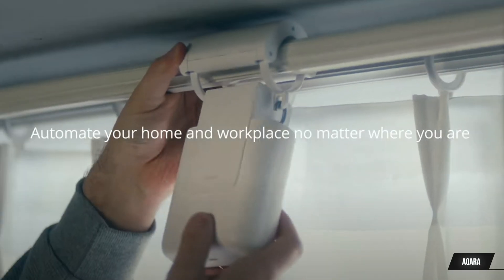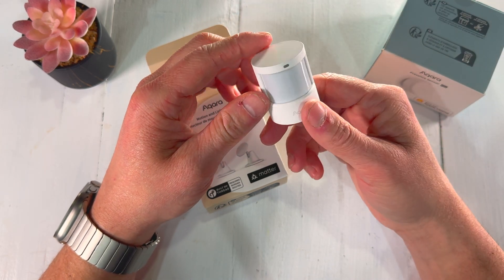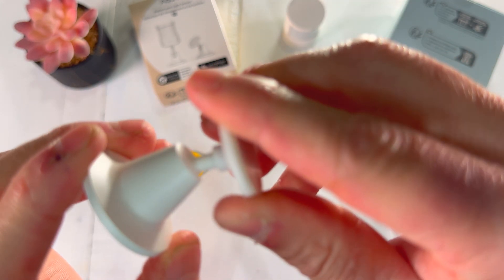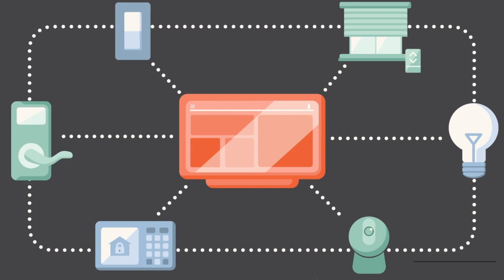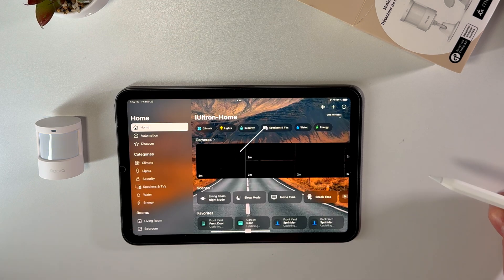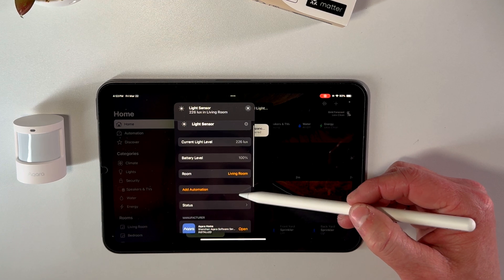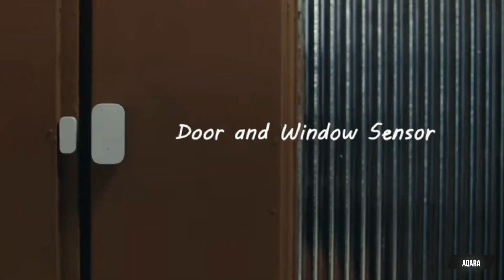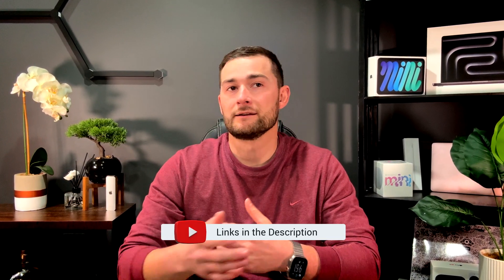How to use Aqara P2 Motion & Light Sensor (Matter)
Aqara is back with the latest iteration of their Motion & Light sensor and bringing with some substantial upgrades. I probably have more Aqara products in my Apple Smart home than I’d like to admit. It makes sense, they offer the most devices and have one of the most diverse range of categories. Stick around to find out all the details. Also, I did forget to mention the price of this device in the video, but if you’re curious, the price is $34.99. Or you can use one of the following links to learn more.

Aqara P2 Motion & Light Sensor

Additional Aqara Products I own -

Store Front
U100 Smart Lock
G4 Doorbell
FP2 Presence Sensor
Aqara Cube
G2H Pro Hub/Camera
G3 (Facial Recognition) Hub/Camera
E1 Pan/Tilt Camera (2k)
M2 Hub
M1S Hub
E1 Hub
Smart Button
T1 Light Strip (Matter)
Door & Window Sensor
Temp & Humidity Sensor
T2 Dual Relay Module
Smart Plug (Energy Monitoring)
Water Leak Sensor
Vibration Sensor
C1 Pet Feeder
E1 Curtain Motor
Air Quality Monitor

Store Front

🎬 Scene Selection 🎬
0:00 - Announcement
0:34 - Unboxing
1:37 - Features
3:55 - Pairing & Setup
4:42- You should also know